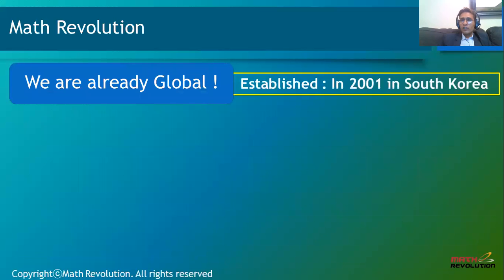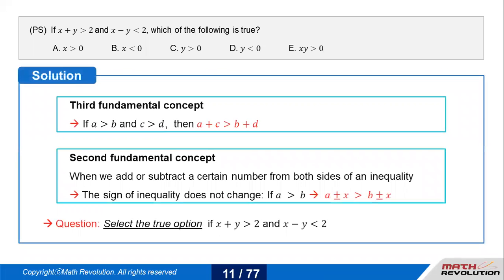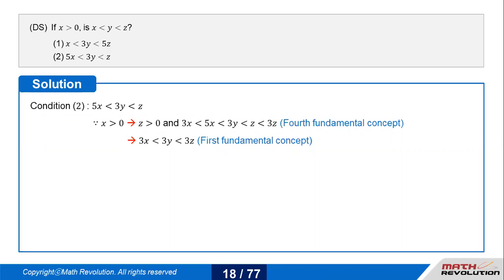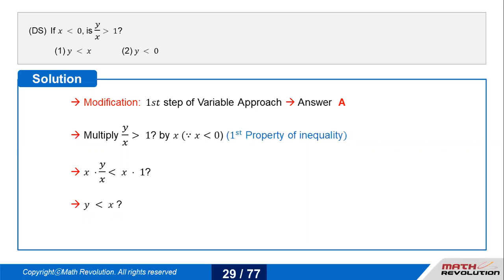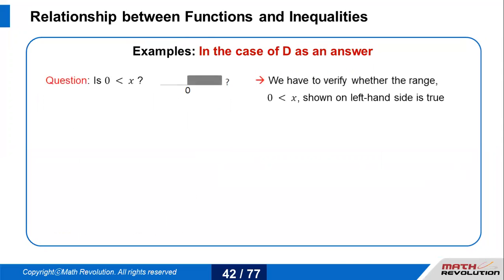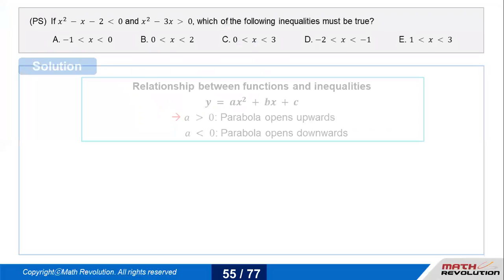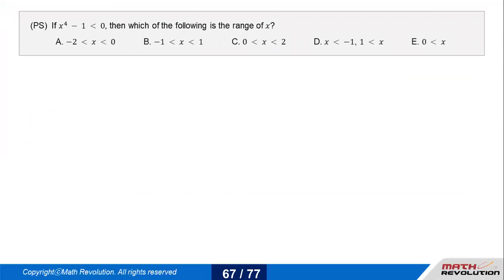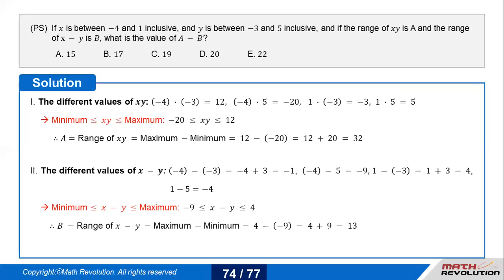"Most frequently appearing inequality concepts"｜Math Revolution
How to convert the tricky inequalities into simpler expressions?
What are the 'must-know" properties of inequalities?
In the upcoming webinar, you will learn unique techniques and tips to solve PS quickly with ease and accuracy. We introduce the Variable Approach for DS to help save your time and improve your accuracy through easy-to-learn, easy-to-follow techniques. For anyone having time-pressure on math, join the session, and enjoy 10 minutes to spare before the end of the exam.